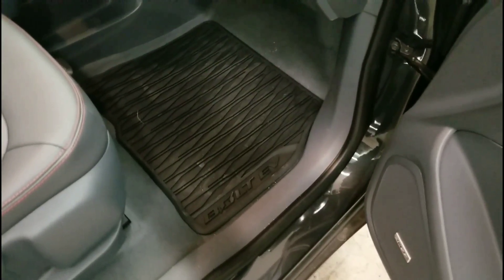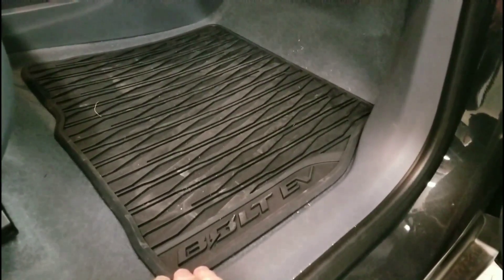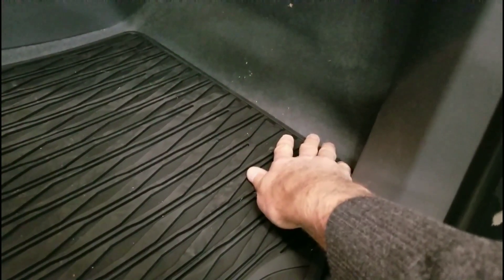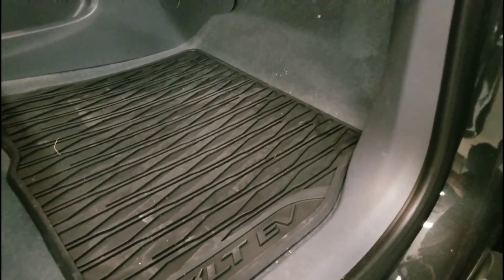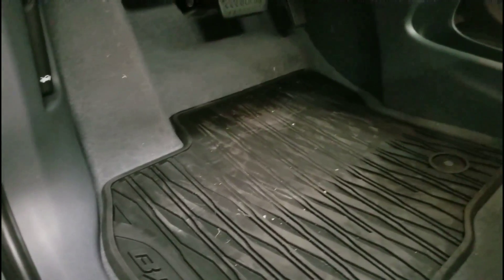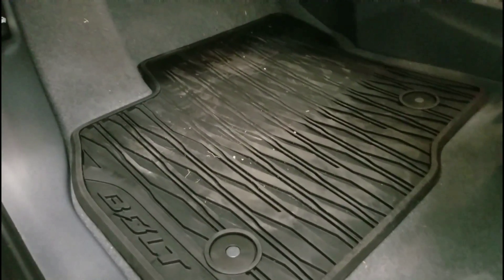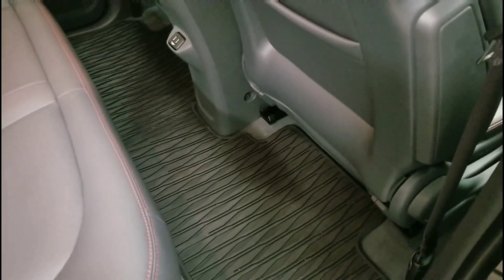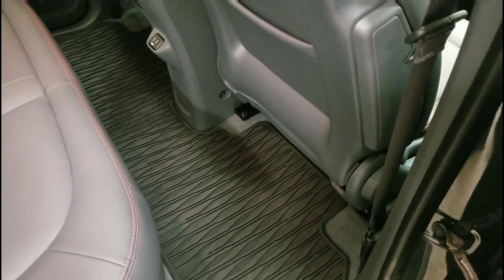2017 Chevrolet Bolt EV Premier- Mats. Just mats.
Brief overview of new rubber floor mats available for the Chevy Bolt.